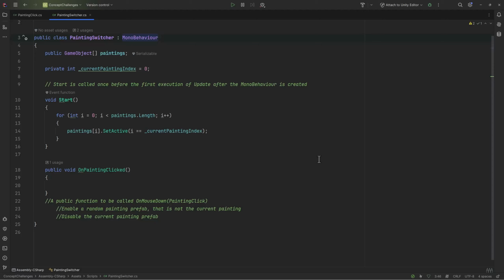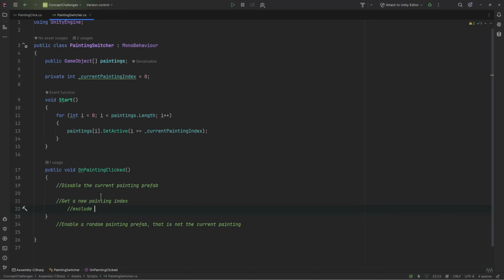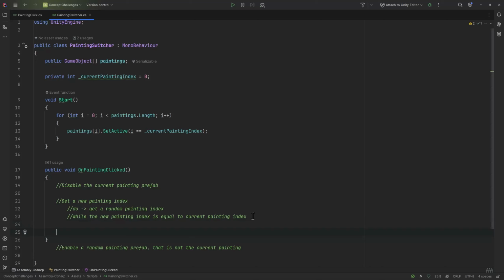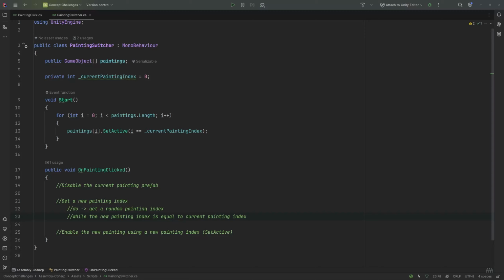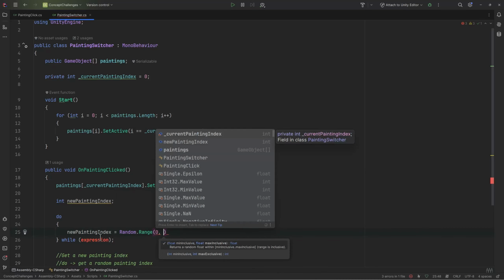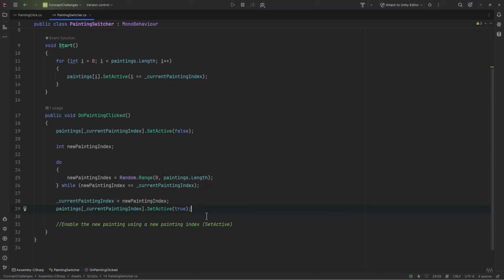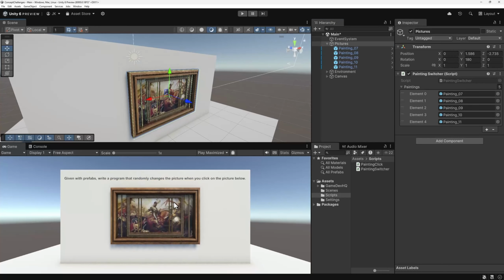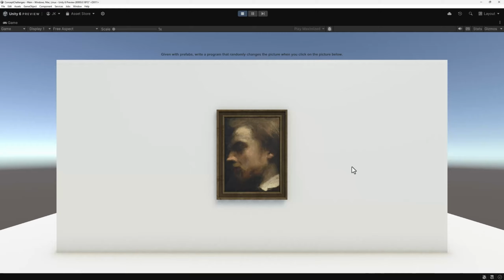Mouse Events: Displaying a New Random Painting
🚀 Launch Your Tech Career - FREE Training httpsgamedevhq.comfree🔥 FREE Goodies 🔥🚀 Learn to Code by Building Video Games httpsgamedevhq.comfree👾 Access Game Development Assets httpsgamedevhq.comassets📚 Explore Resources httpsgamedevhq.comresources🎮 Join the Community httpsgamedevhq.comcommunity🌐 Connect with Us 🌐💬 Discord  httpsdiscord.ggSk4M3Y3📘  Facebook httpsfacebook.comgroupsgamedevhq📲  X httpstwitter.comgamedevhq🌌 Blue Sky httpsbsky.appprofilegamedevhq.bsky.social